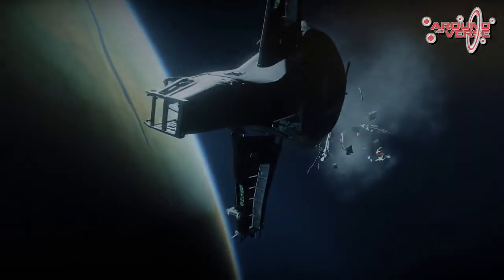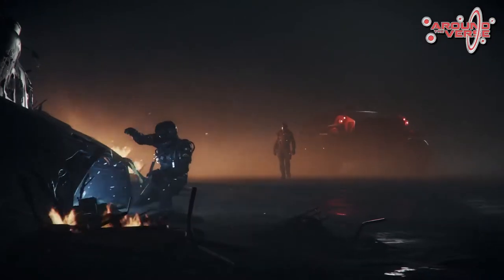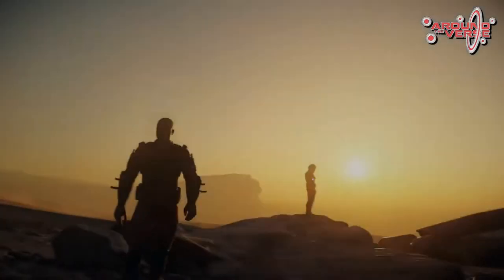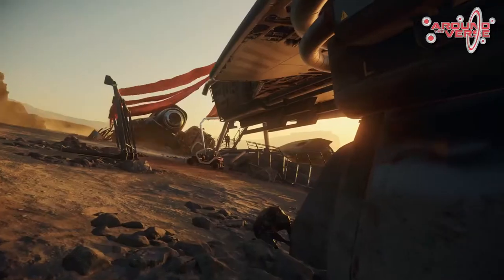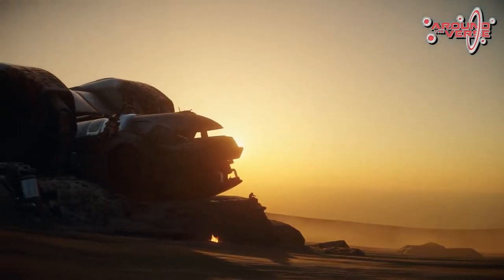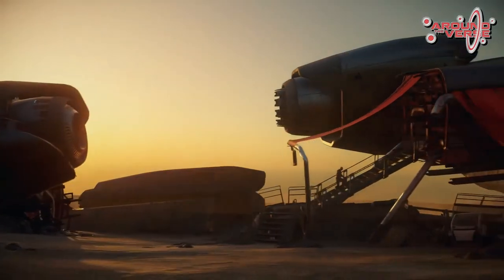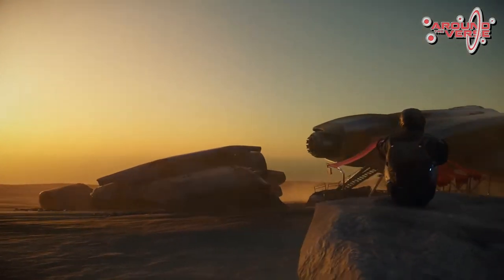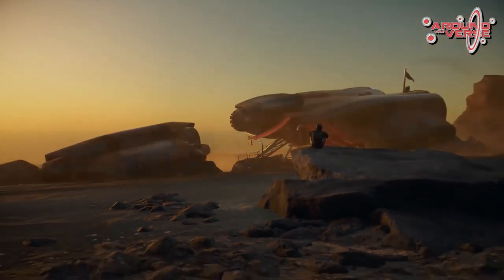Star Citizen - Around the Verse 3.5 Derelict Ships (Behind the Scenes) (edit) - 1080p